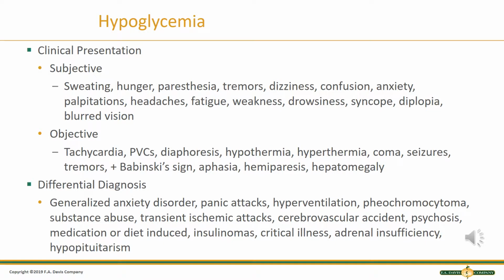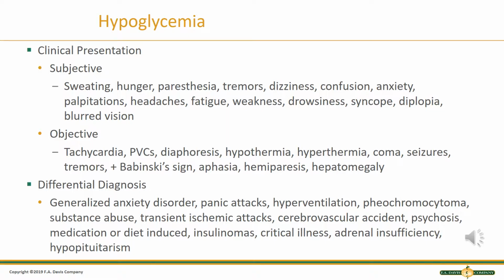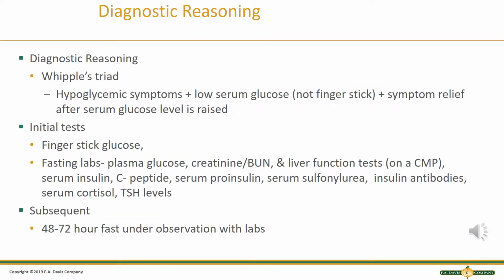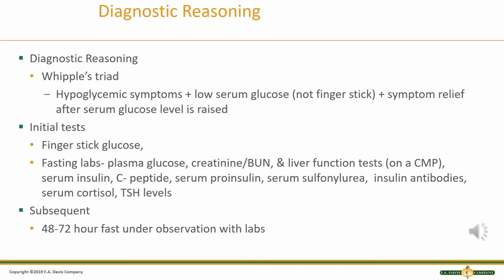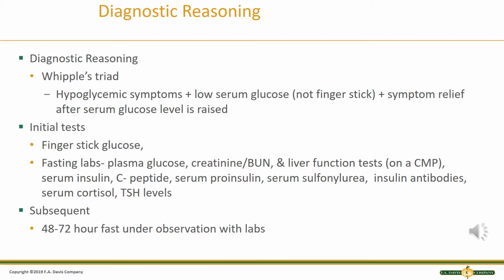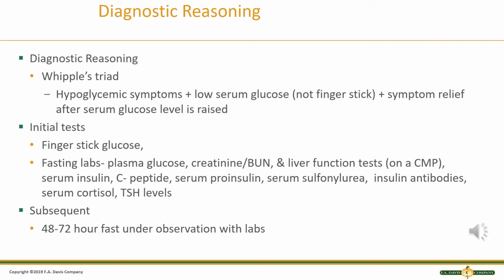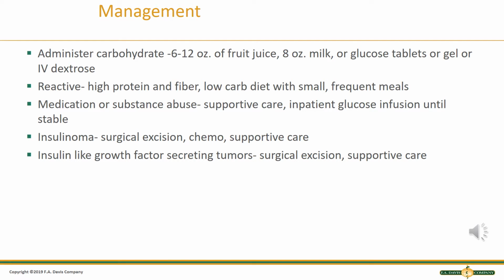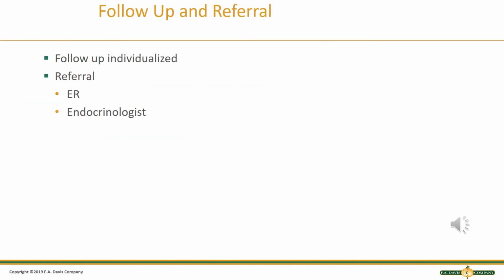NU 623 Unit 6 presentation 3